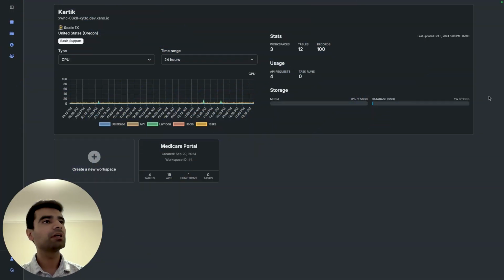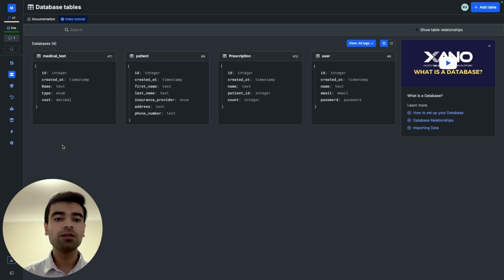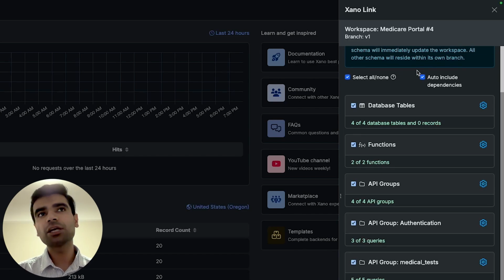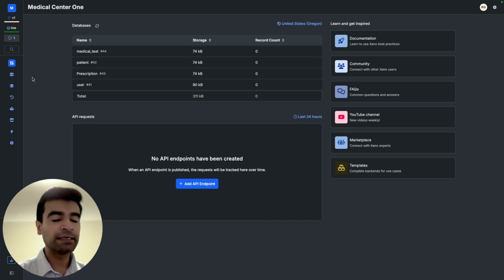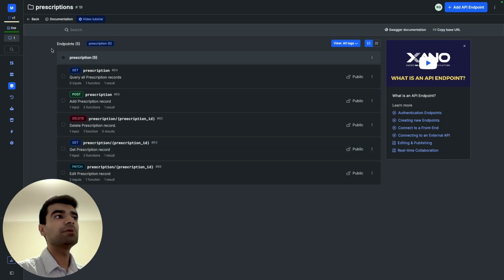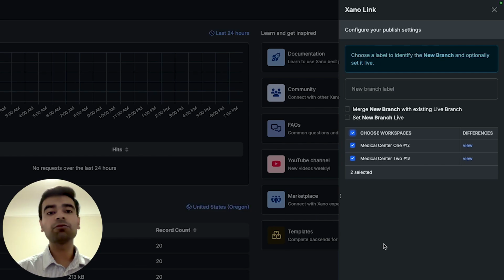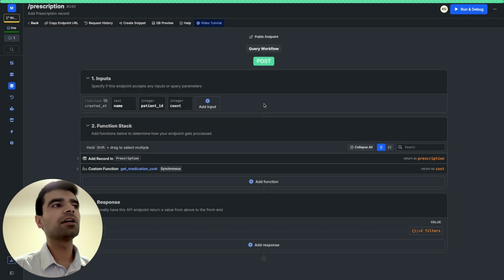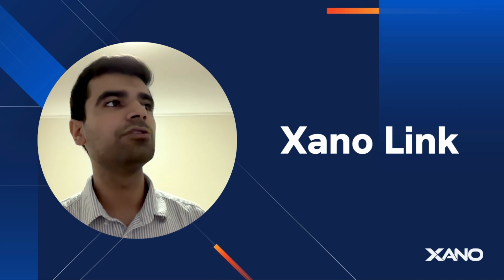Xano Link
Discover the power of Xano Link in this video! We provide a quick demonstration of how this feature allows you to effortlessly transfer changes between workspaces. Watch as we explore a practical use case in a medical portal, showcasing its versatility and efficiency.

00:00 - Intro
00:46 - Exploring example project
02:25 - Using Xano Link
04:24 - Xano Link example